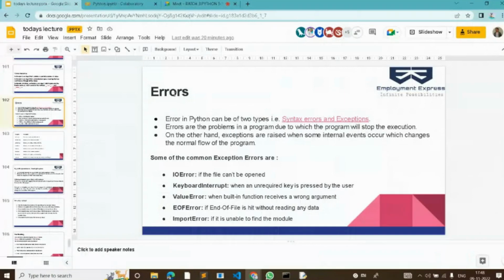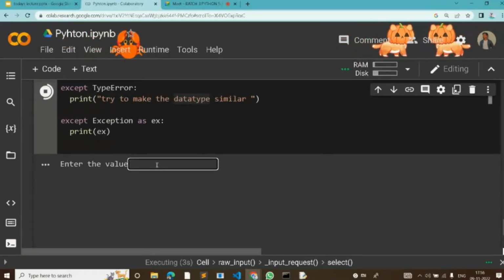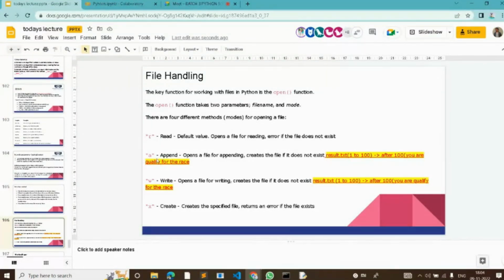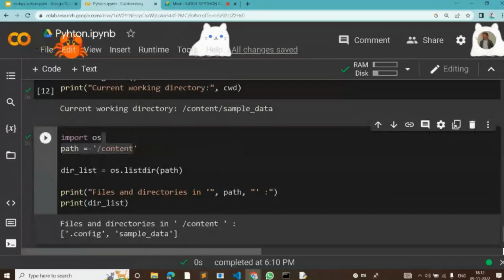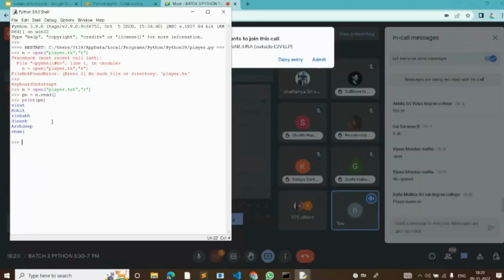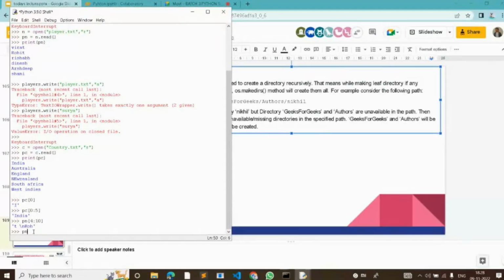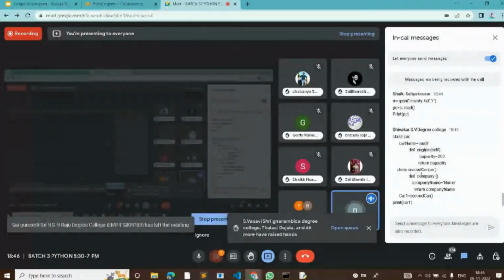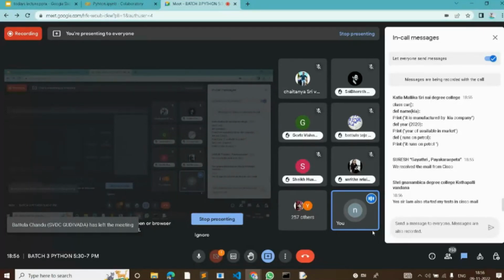MODULE 17 PYTHON COURSE WITH CERTIFICATION